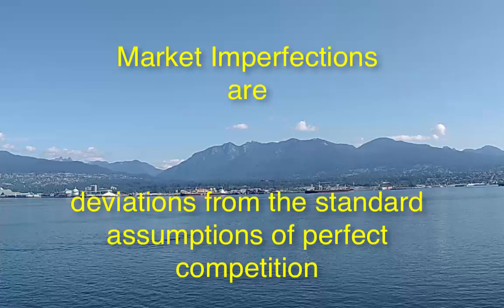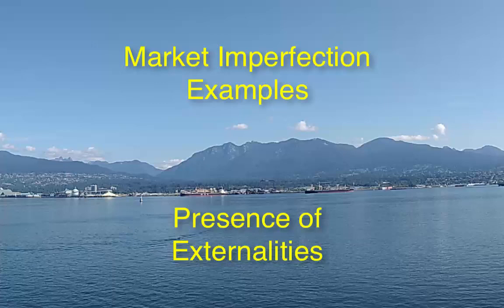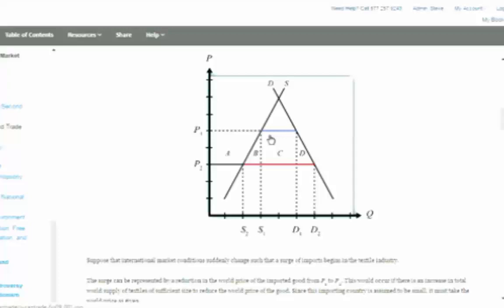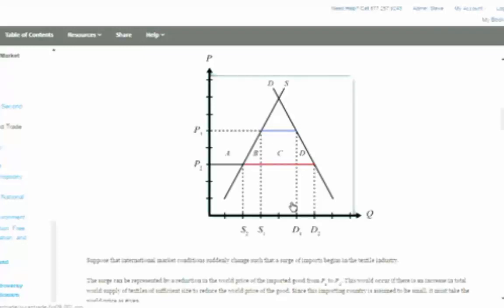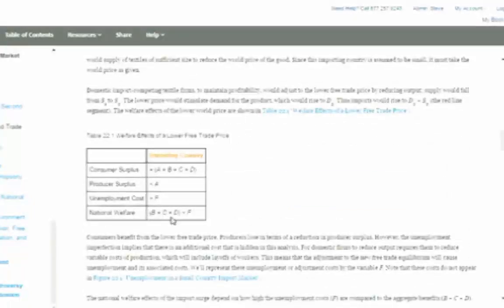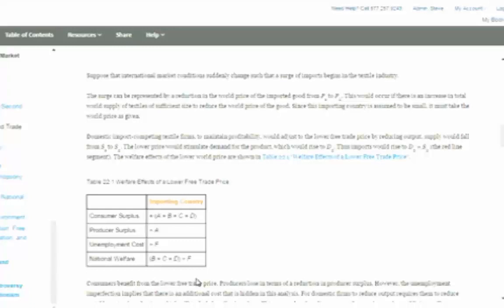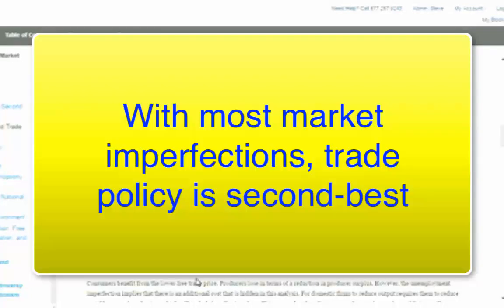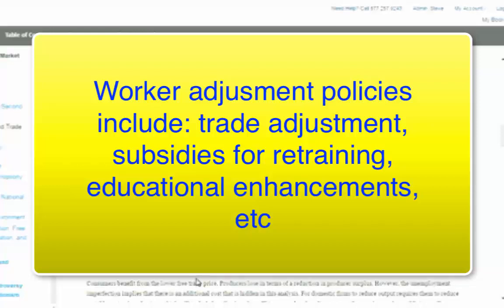Survey Of IntlEcon - Lecture 13: Market Imperfections and Distortions I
Market Imperfections and Distortions:  The Case of Unemployment